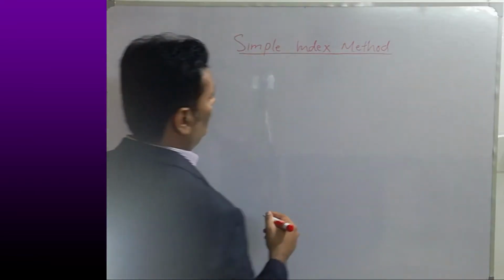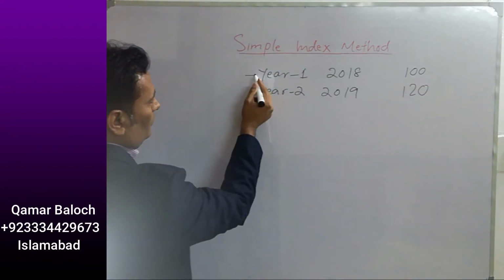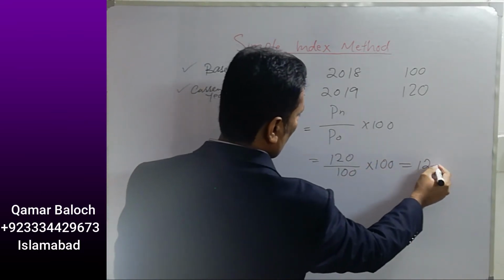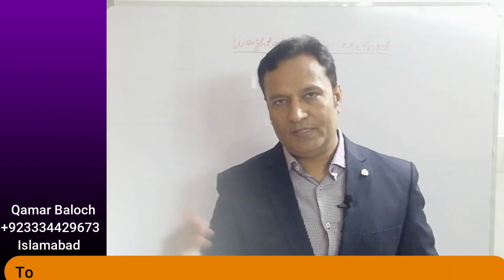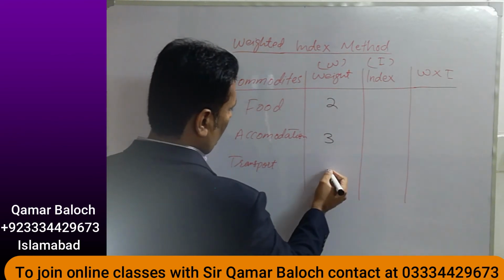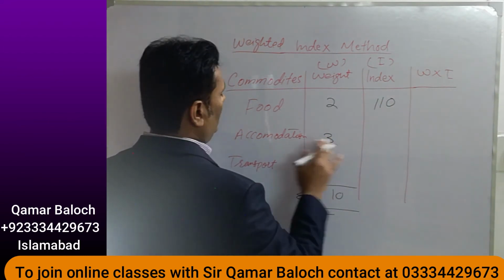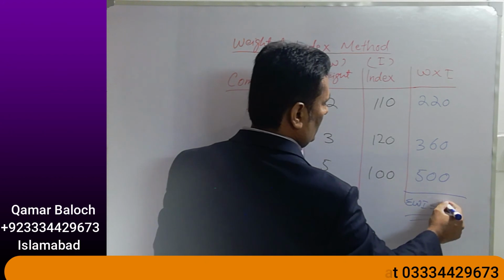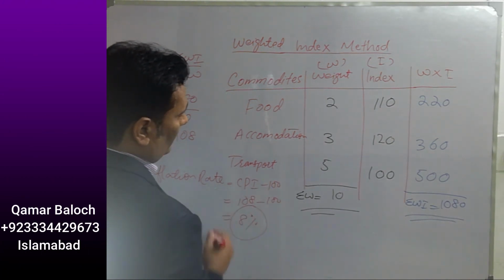How to calculate inflation and deflation, Methods to calculate inflation/deflation.Calculate CPI-RPI